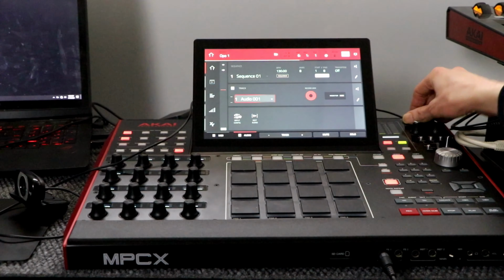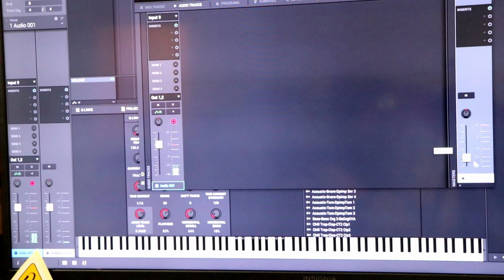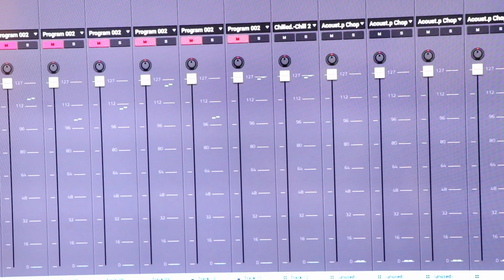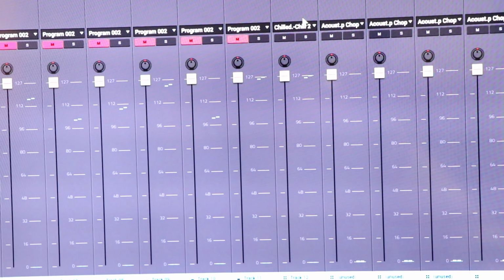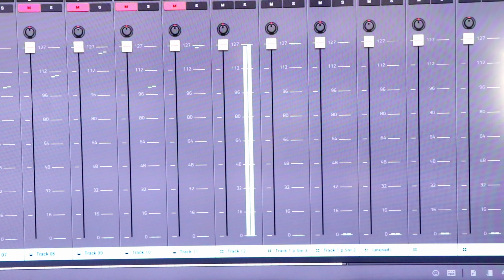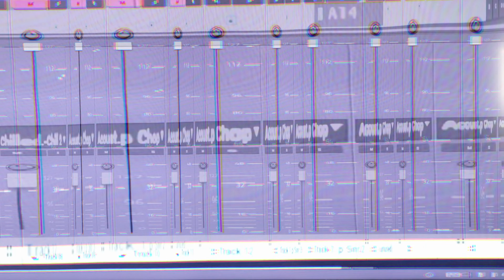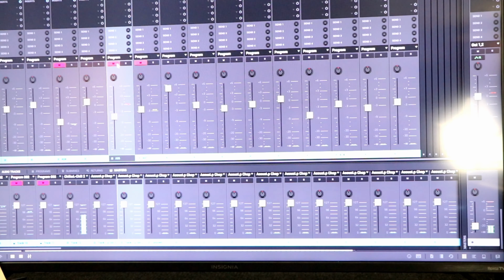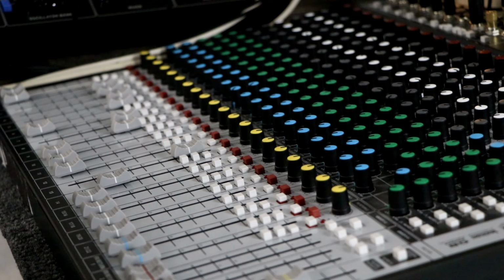soundcraft USB Mixer To The MPC audio interface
in this video I show USB Mixer vs The MPC audio interface the Best Audio Interfaces in 2020! - USB Mixer and The MPC.akai mpc Setup - Tips  Tricks and  with poli popo Setting up your new gear can be intimidating, in this series of mpc tutorials I will show you Tips and Tricks to help you find a good foundation and a solid workflow.The akai mpc and the other akai  mpc line work with the same operating system and I Promise with these videos, you will be able to be the master of your mpc. If you need a One on One Session

In this Tutorial I show how to use Mixer with the mpc x and the usb soundcraft mixer Here Are Some Affiliate Links To Some of The Gear I Use Everyday, I do Receive a small percentage of the sale if you buy anything, but the links are free to check out the gear .

Akai Professional MPK Mini MK III Limited Edition Black on Black 25-key Keyboard Controller

New Akai Professional MPK Mini Plus 37-key Keyboard Controller
Check Out These Links To See Which Mpc is Right For You